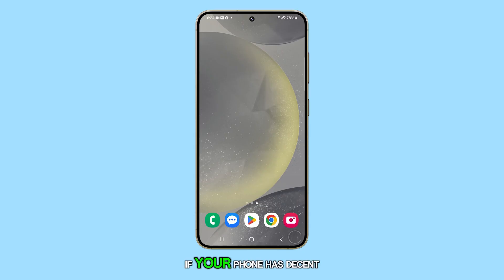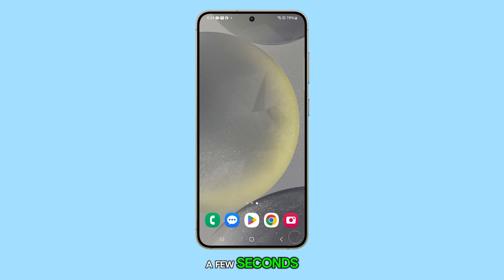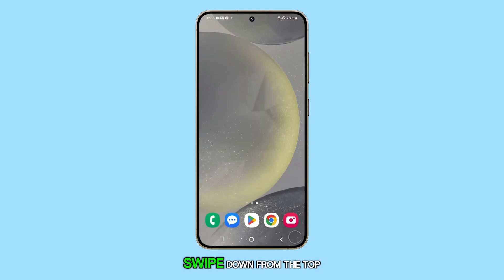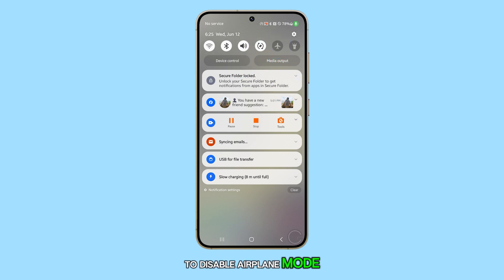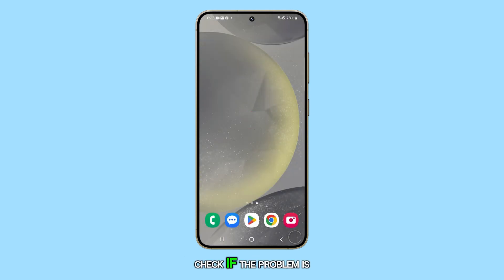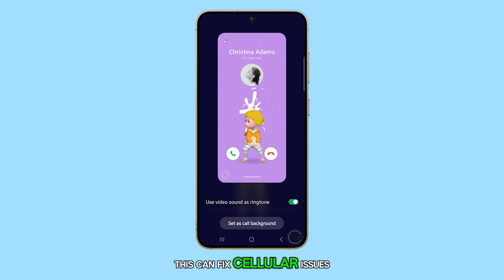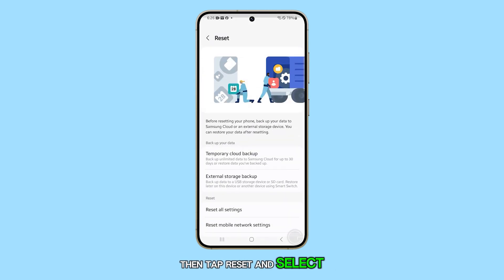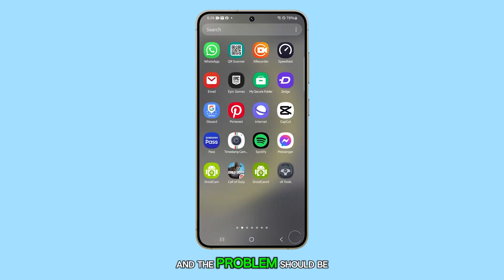What To Do If A Galaxy S24 Can’t Receive Calls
In this video, you'll learn how to troubleshoot issues with receiving calls on your Samsung Galaxy S24. We cover various solutions, such as checking your phone's reception, enabling and disabling airplane mode, restarting your device, and resetting mobile network settings. If these steps don't resolve the problem, we recommend contacting your carrier for further assistance.